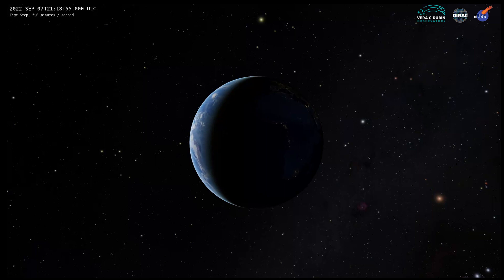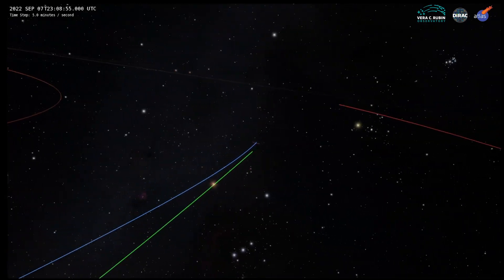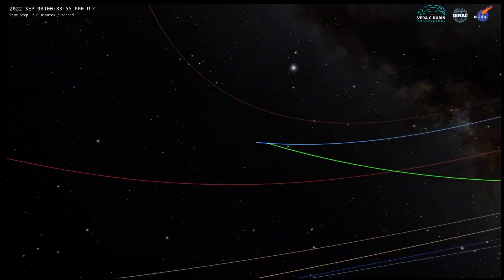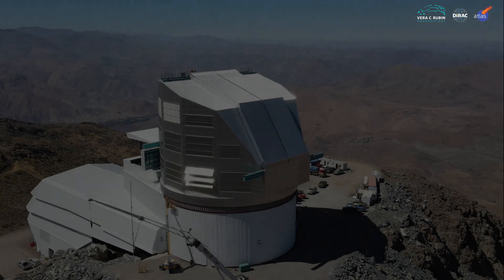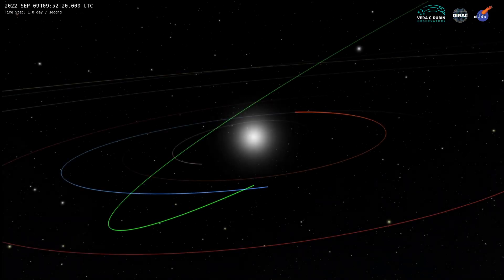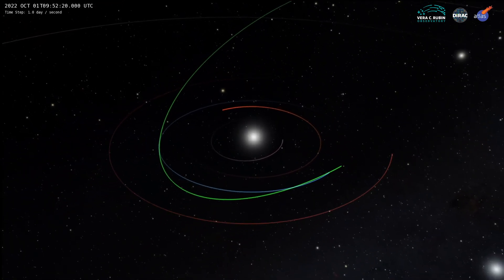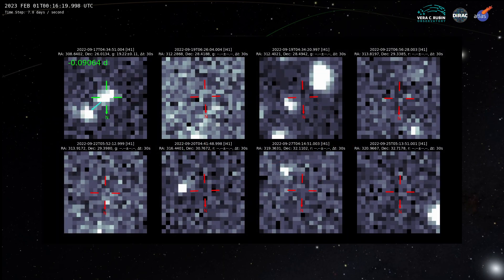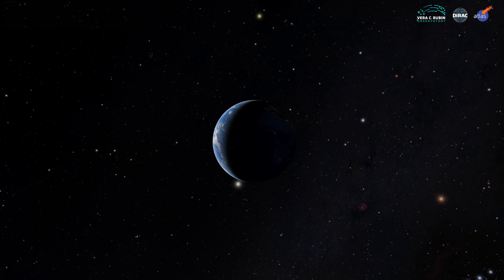2022 SF289: Novel Code Ensnares its First Potentially Hazardous Asteroid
An asteroid discovery algorithm developed for the Vera C. Rubin Observatory’s upcoming Legacy Survey of Space and Time has identified its first “potentially hazardous” asteroid, PHA. PHAs are objects with a potential to make threatening close approaches to the Earth. The roughly 600-foot-long asteroid, designated 2022 SF289, was discovered during a test drive of the algorithm with the ATLAS survey in Hawaii. Finding 2022 SF289, which poses no risk to Earth for the foreseeable future, confirms that the next-generation algorithm, known as HelioLinc3D, can identify near-Earth asteroids with fewer and more dispersed observations than required by today’s methods.

Ari Heinze (DiRAC/Rubin Observatory), Siegfried Eggl (UIUC/Rubin Observatory), Joachim Moeyens (DiRAC/Rubin Observatory/B612 Asteroid Institute) and Mario Juric (DiRAC/Rubin Observatory). Video by Nikolina Horvat (DiRAC) and Joachim Moeyens.